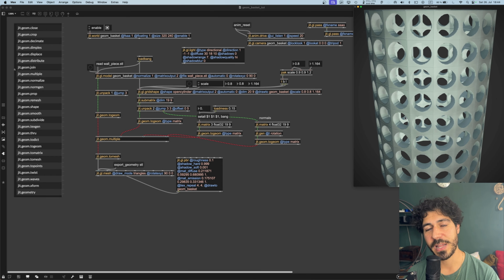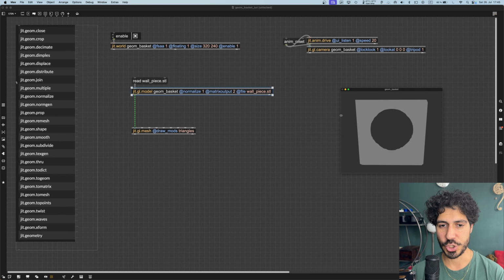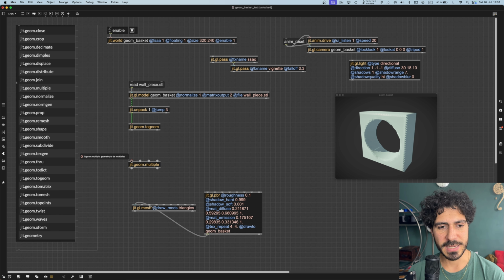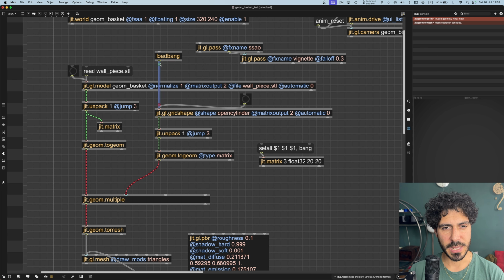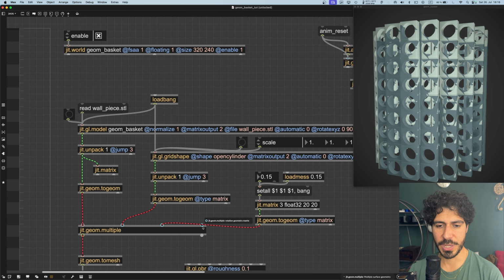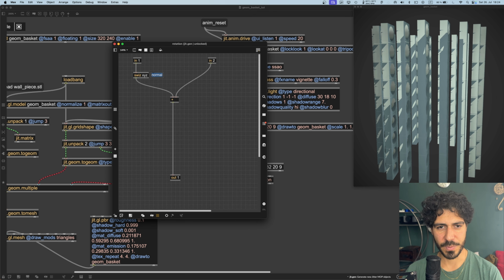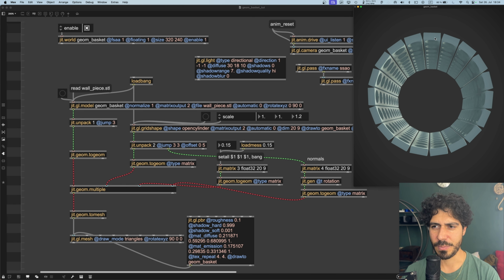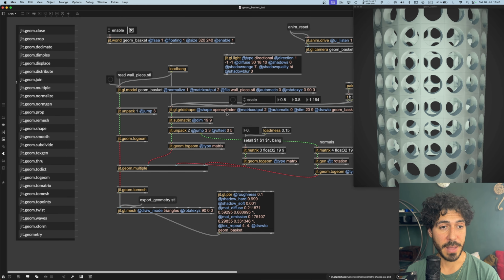Procedural 3D Modeling and 3D Printing with Max/MSP - Part 2: JIT.GEOM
In this episode we take the 3D model built in the previous video, and use it to assemble the basket with holes.
We use jit.geom objects to put together the pieces of the basket, so that we can have a final composite object to export to our hard drive.